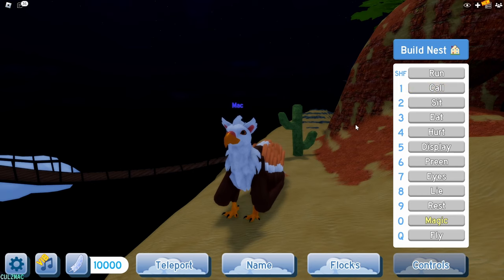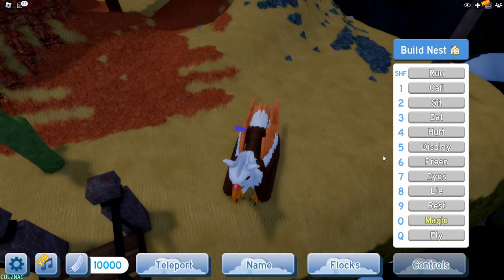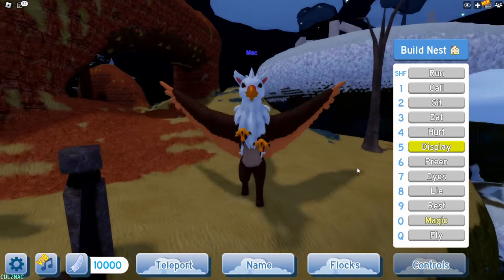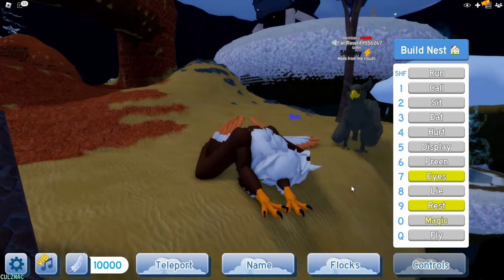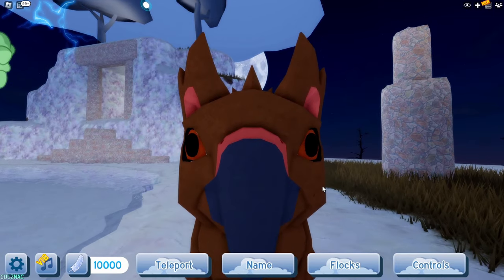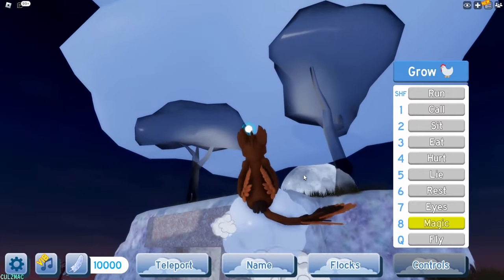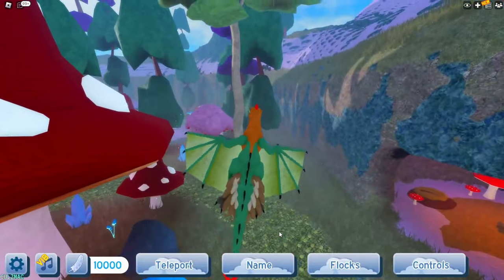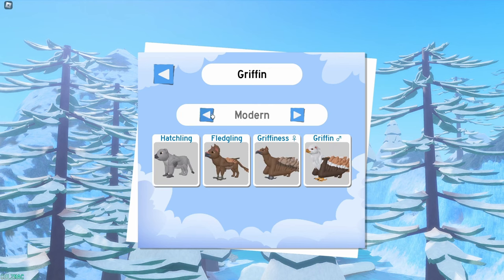New GRIFFIN!!! |Feather Family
Its finally happening!!!

0:00 - Adult Male
1:57 - New Magic
2:47 - Baby
3:26 - Teenager
4:15 - Adult Female
4:48 - Female Cockatrice
6:10 - Past updates
6:45 - Snowy Village
8:01 - Outro

Come hang out with me and other fellow gamers!

Thanks to ALL of you guys for your support in recent videos!